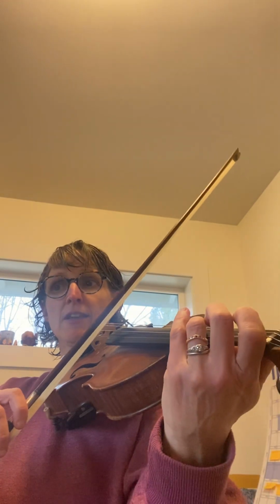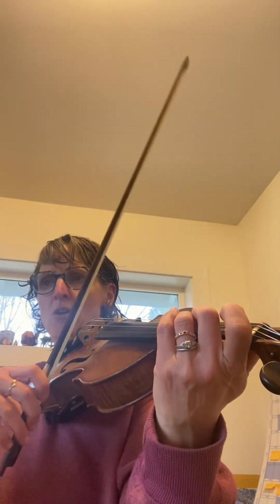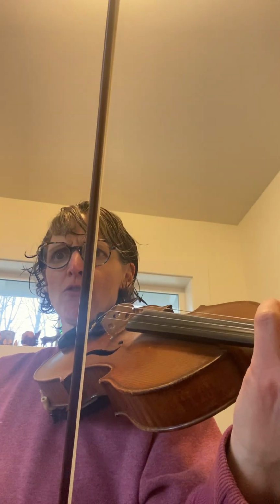Shipwreck Coast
Violin 1 tutorial